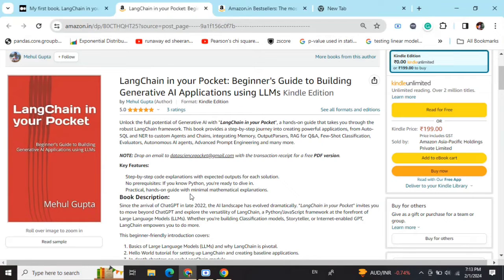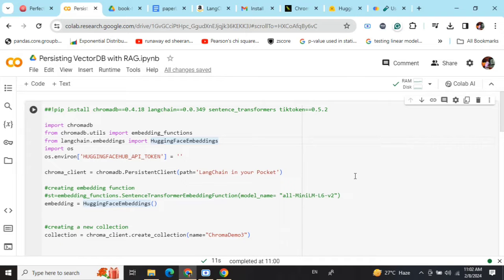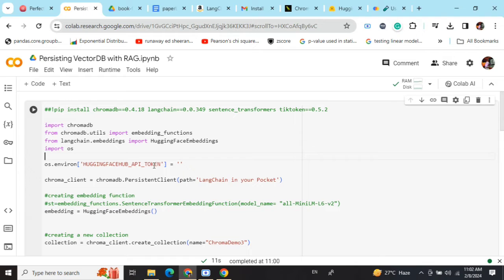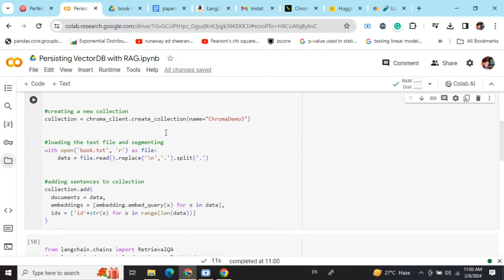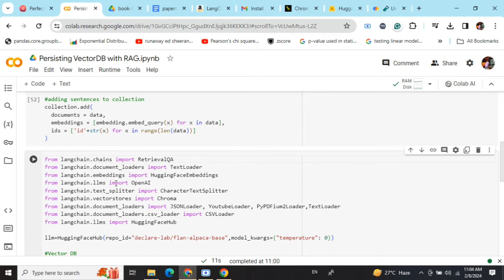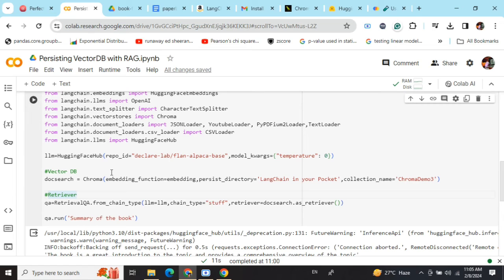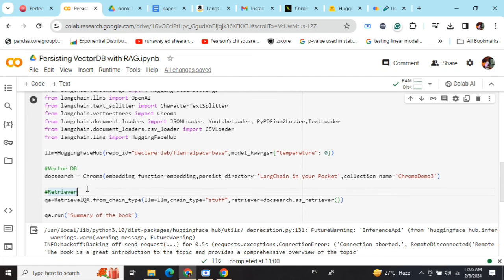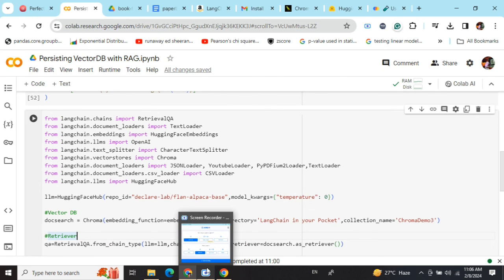RAG using existing vector db explained with codes LangChain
This video explains how to use RAG for external context using existing vector db alongside codes and examples.

LangChain in your Pocket: Beginner's Guide to Building Generative AI Applications using LLMs